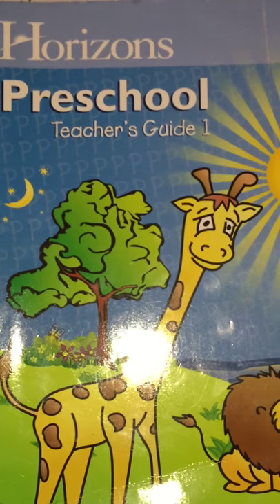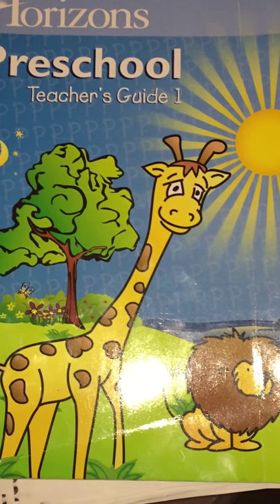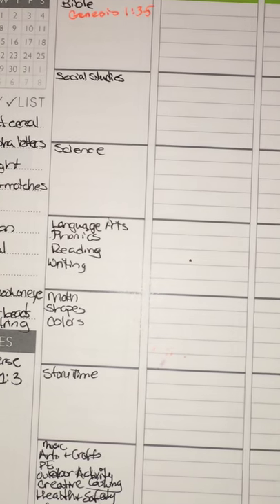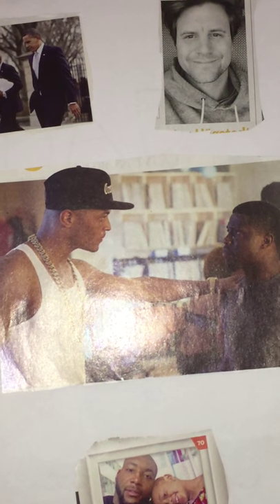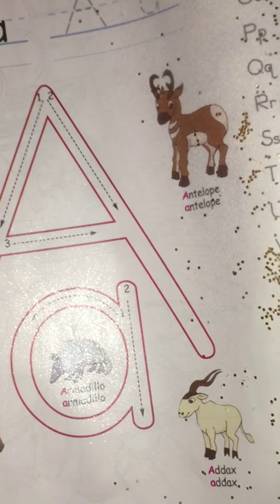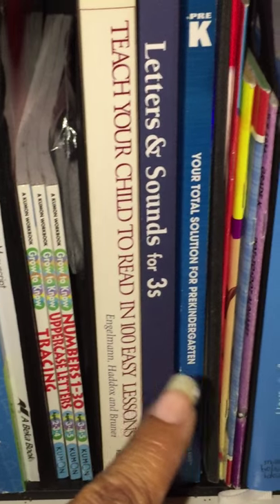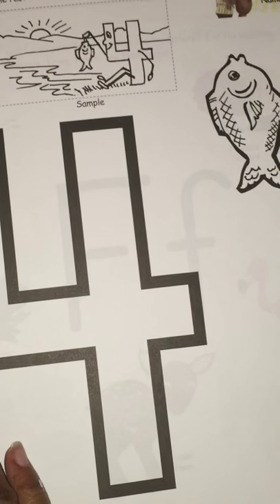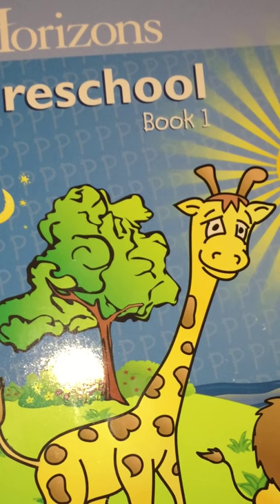Horizons Preschool Curriculum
This our main preschool curriculum. It is Horizons Preschool and media pack. Sorry, she turned 4 in July. The other YouTube channel that I mentioned is Kaleena Smith.